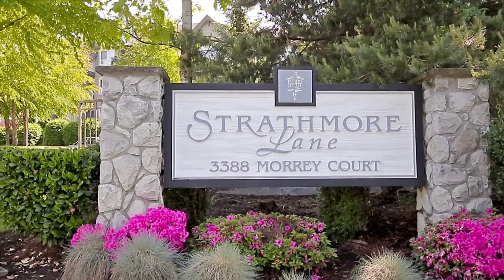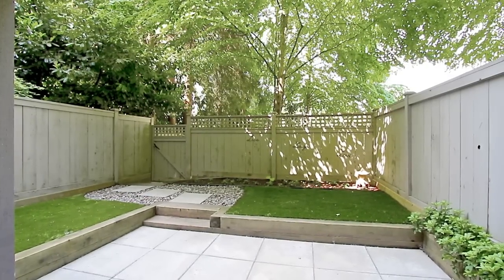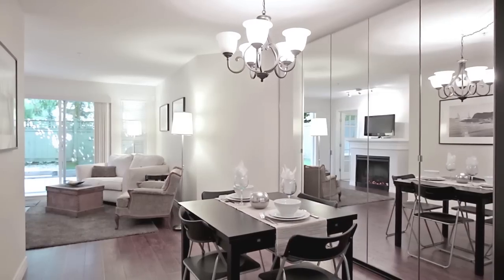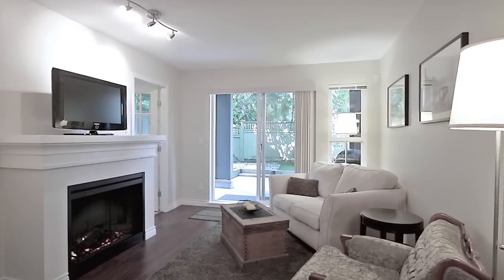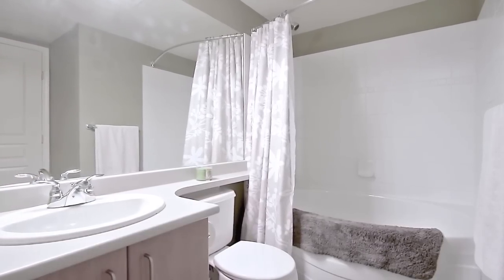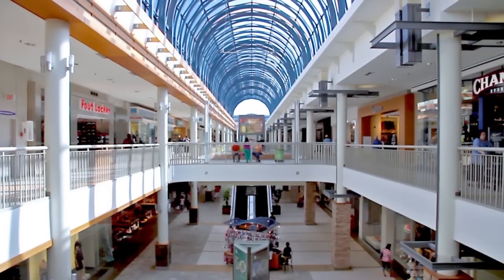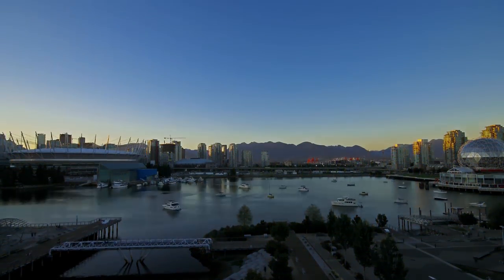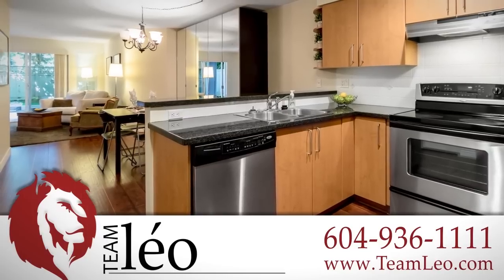Unit 109 - 3388 Morrey Court, Burnaby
Welcome to townhome living at condo pricing! Your living space extends to outside in this fantastic ground level 1 bedroom + den featuring an absolutely private and massive fenced yard and covered patio. Perfect for year round BBQ's and ideal for dog owners! Beautifully appointed kitchen with granite counters, stainless steel appliances, breakfast bar and rich laminate flooring. Huge Master bedroom with adjoining den, ideal for home office, nursery, or quiet corner sanctuary! Ensuite with soaker tub/shower combo! Cozy livingroom with F/P and sliders leading out to the additional 500 sq ft of outdoor living! Located on a quiet cul-de-sac, a short walk to Lougheed Mall and Skytrain. Close to all amenities! Fully rainscreened!